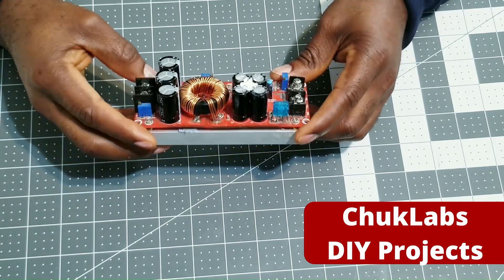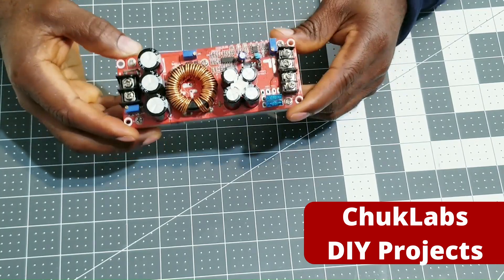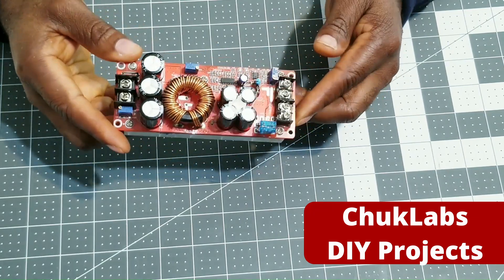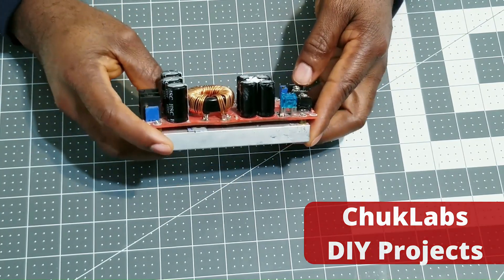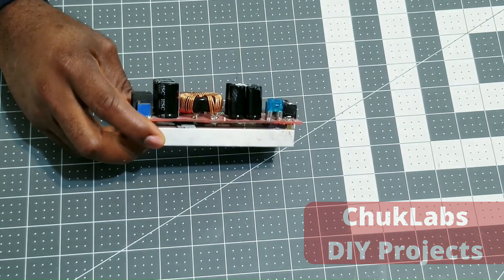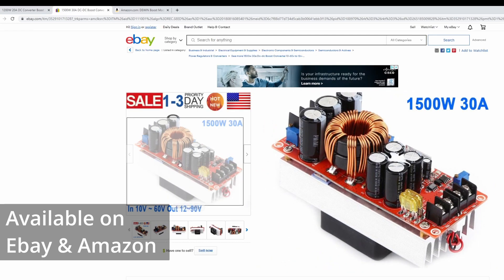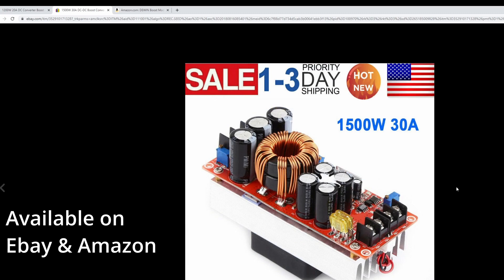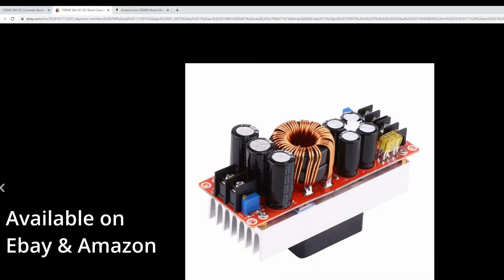Dc to dc boost converter $16 for 1200W!!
Cheap dc to dc boost converter $16 for 1200W!!